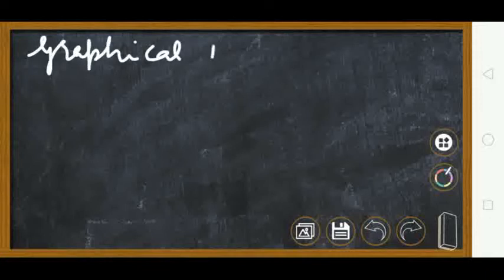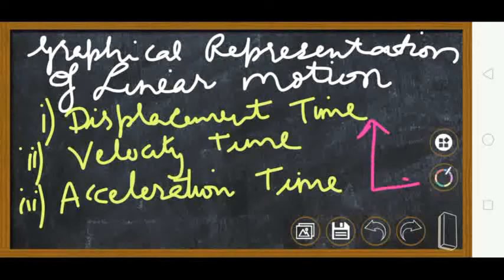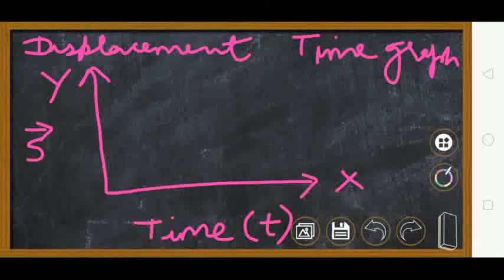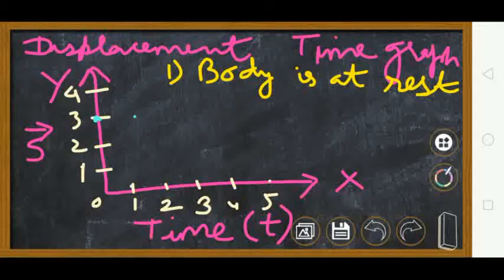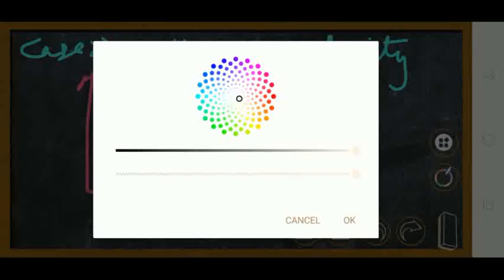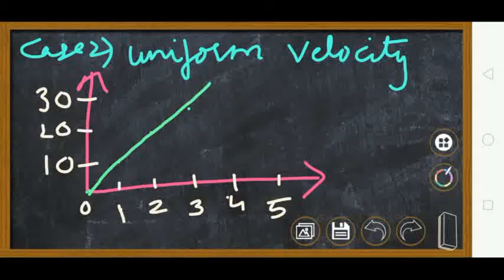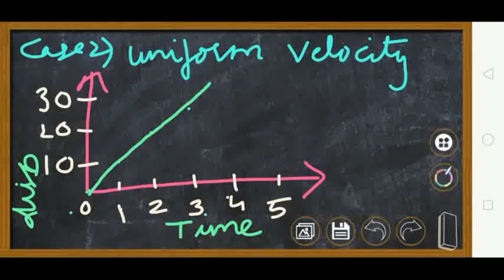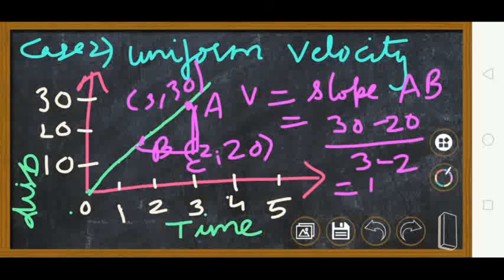Excel Institutes 9 ICSE PHY CHP2#PART 6# Dr Neeta Srivastava Prasad